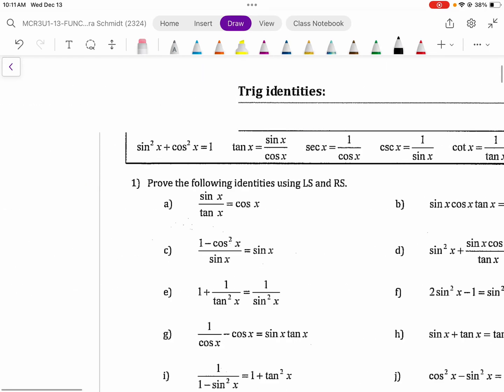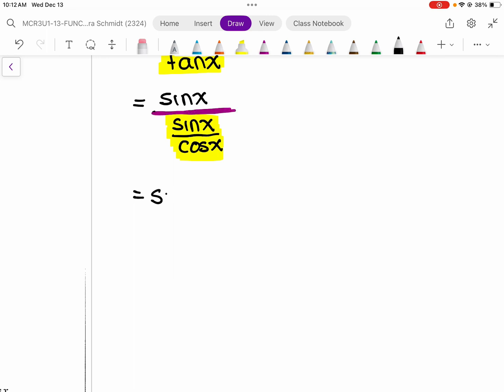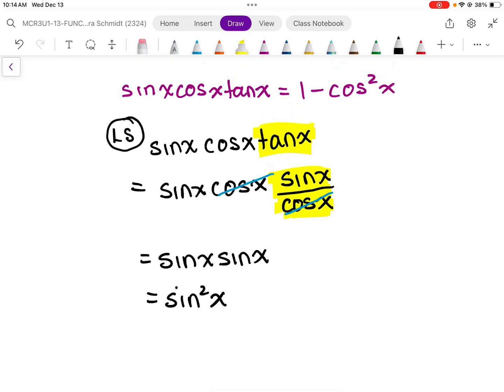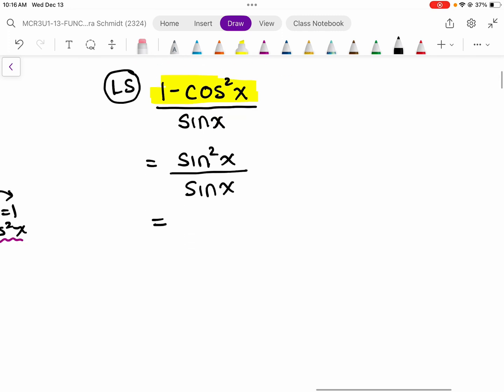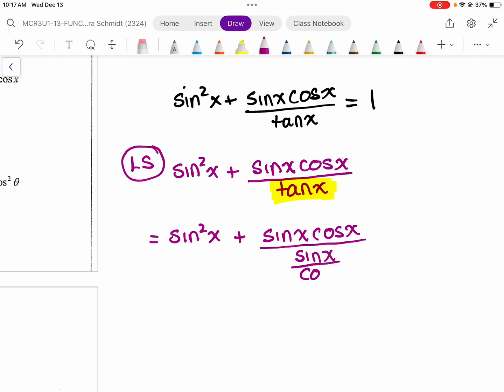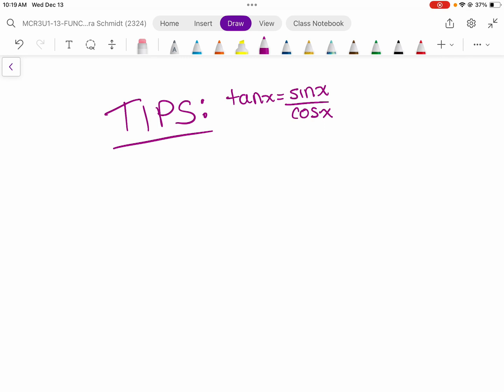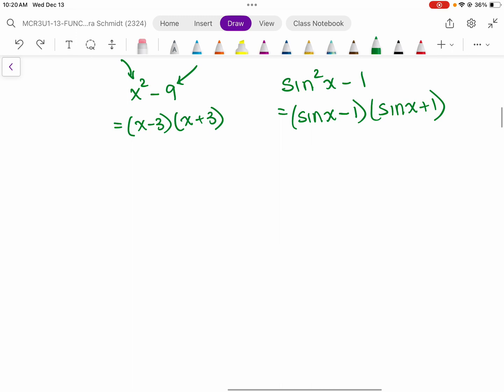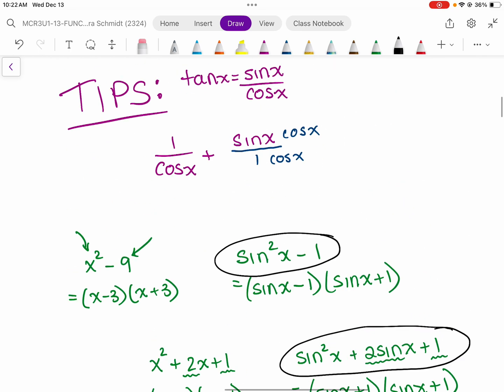Trig Identities Practice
A few examples of trig identities and some strategies that might help.